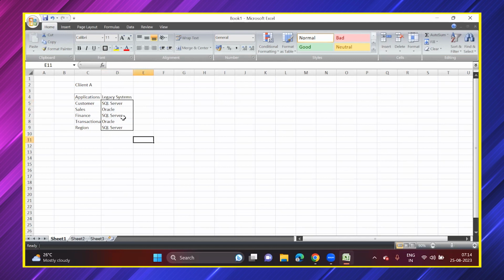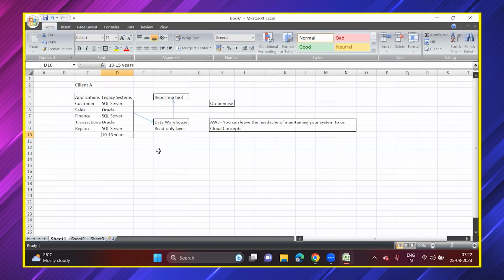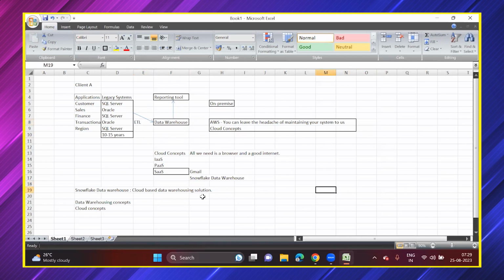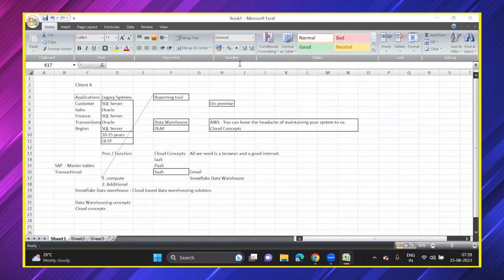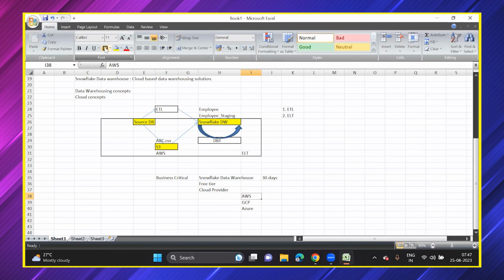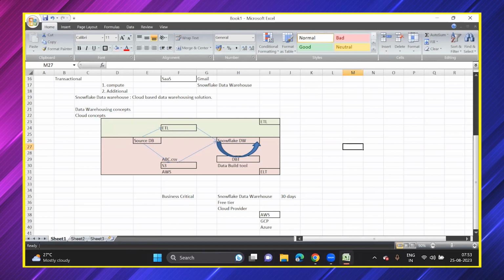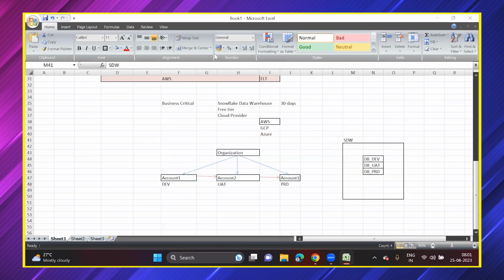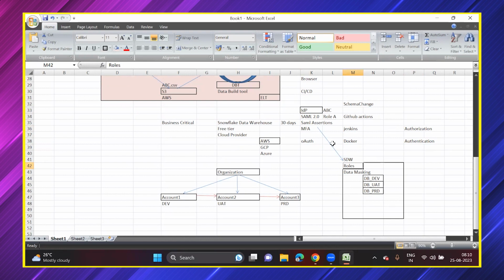Intro Data Warehouse concepts | Intro to Snowflake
*New batch for Azure Data engineer starts from 27th Aug*

🚀 Ignite Your Data Engineering Career in 2023 🌙, Just Like a Historic Mission to the Moon!

🎉 Brace Yourself for an Engaging Live Demo Class by Mr. Santhosh, Data Engineer at Microsoft.

📅 Join the Free Live Interactive Demo on 27/08/2023 @ 07:00 PM (IST)

📅 Mark your calendars for our course demos:

1️⃣ Business Analytics and Data science  new batch starts from 3rd aug at 6:30 PM (IST)

2️⃣ Power platform Developer New batch starts from 10th Aug @ 7:00 PM ( IST)
      Join What's App Group for Session Updates:

3️⃣ Power Bi Developer with Fabric starts from 14th Aug  @ 8:00 AM

4️⃣ Azure Data Engineering Course Demo on 24/08/2023 @ 8:00 AM